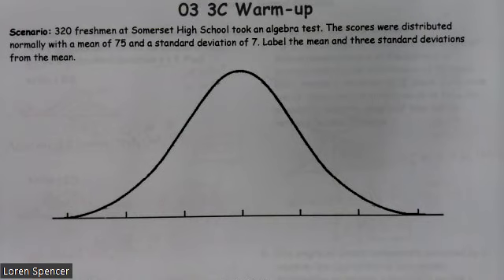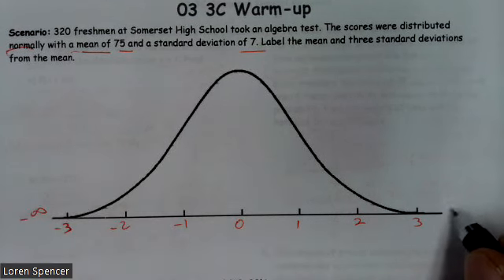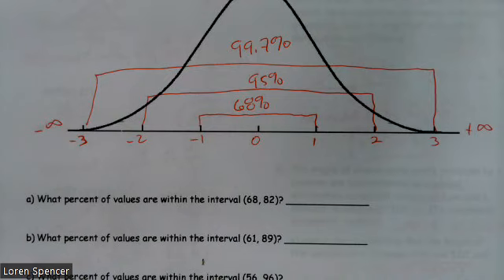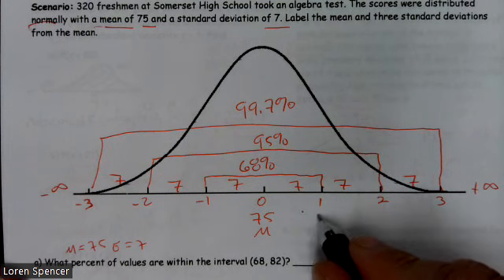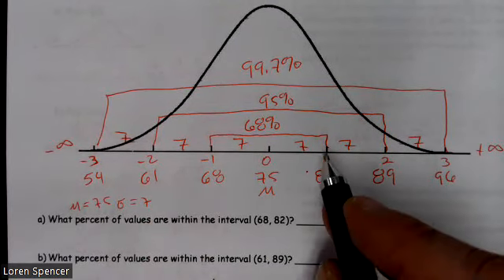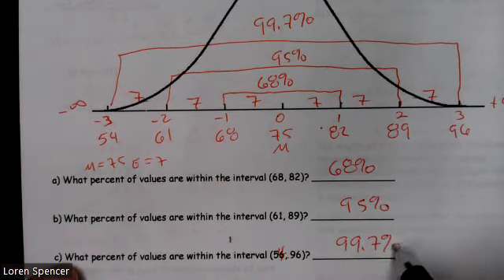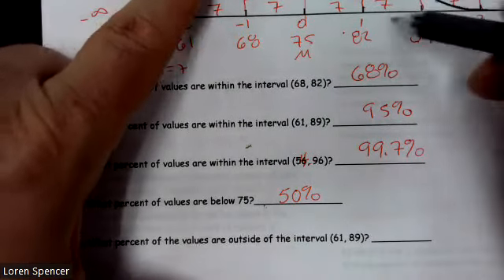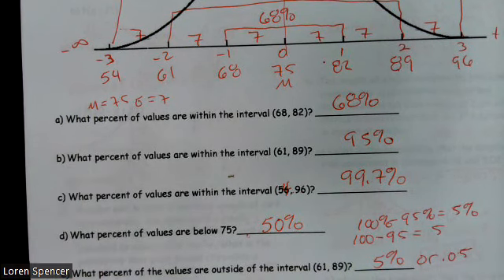03 Unit 3C Warmup Empirical Rule